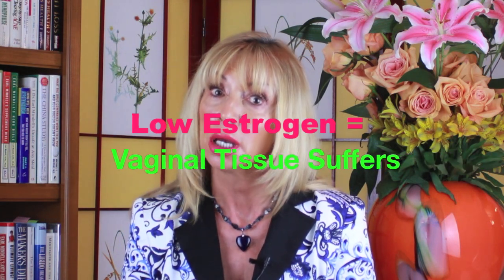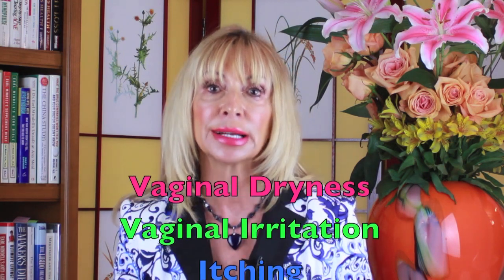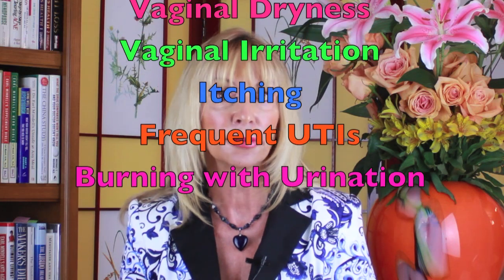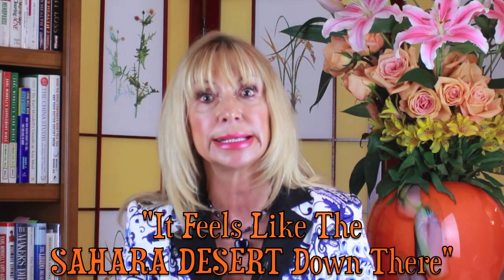What About Vaginal Estrogen?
Dryness Be Gone! No More Sahara Desert For Us! Watch Barbara's video to learn what you can do!

Personal Questions?
Ask Barbara! No Question is too embarrassing!
Don’t forget to email or call for Barbara’s written information!